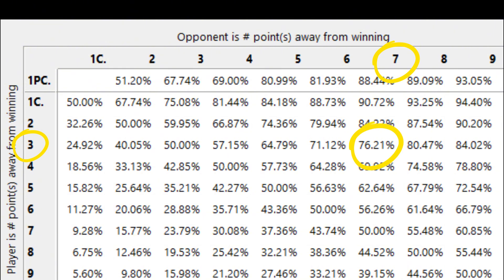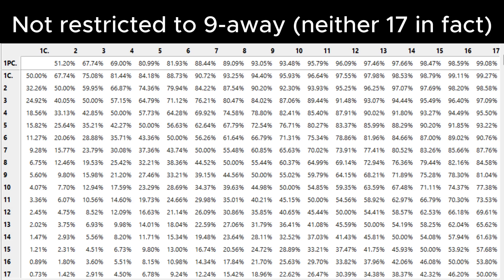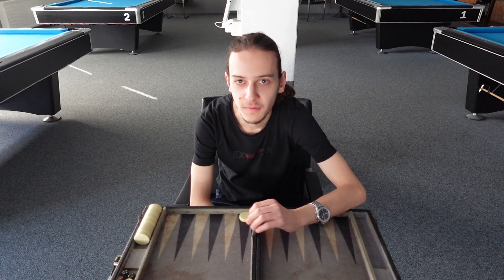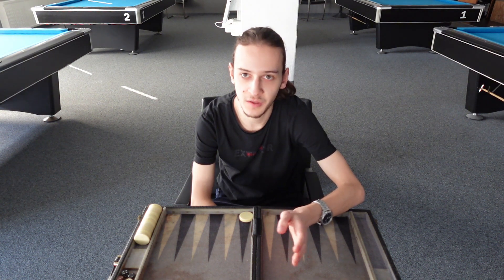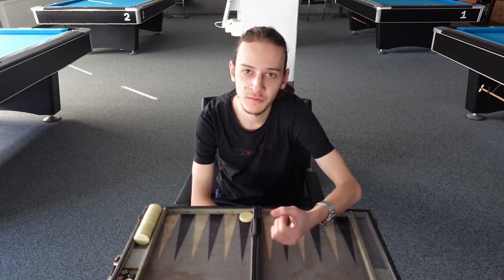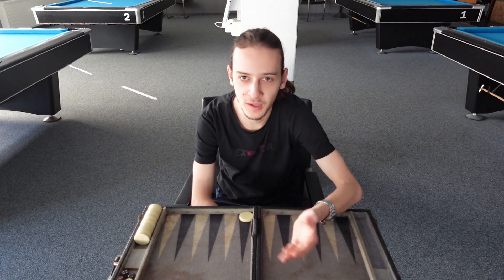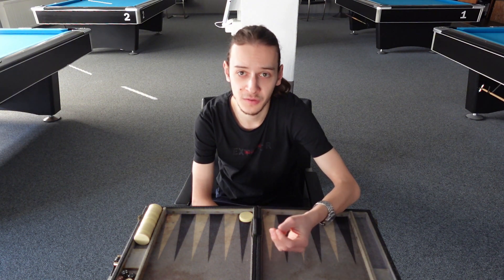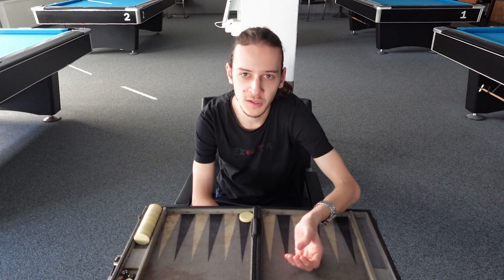Jump into BACKGAMMON MATHS and always know your TAKE POINT!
Take point in backgammon means the percentage of wins you need to have in order to take a cube. In this video we'll be discussing how it changes in matchplay and how to calculate it over the board.

As tools I am showing the Match Equity Table rolled out by Neil Kazaross using XG2, and the shortcut to remembering it developed by Neil, called Neil's numbers (yes too many Neils)

YOUR support matters! If you like my content, you can help me produce more and better of it with a small donation. Simply follow the link:

00:00 Intro
00:40 Take point definition
02:20 Match equity table
03:52 Take point calculation
06:00 Dead cube vs Live cube
07:20 Dead/live cube example
09:26 Neil's numbers